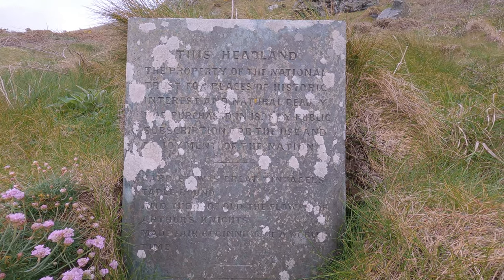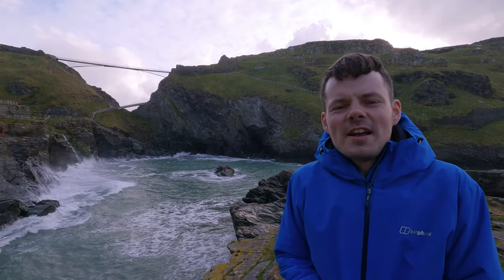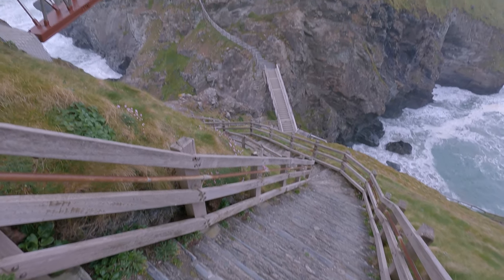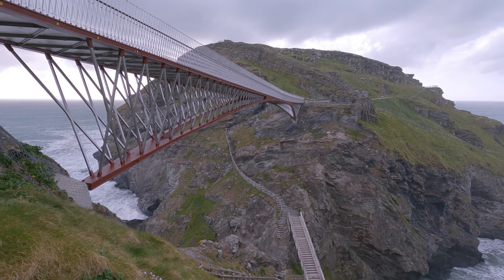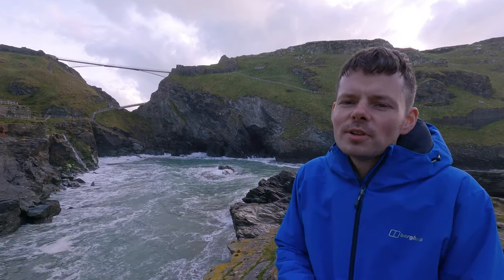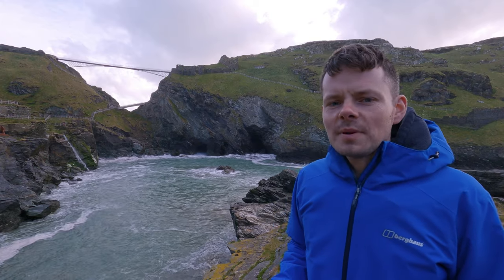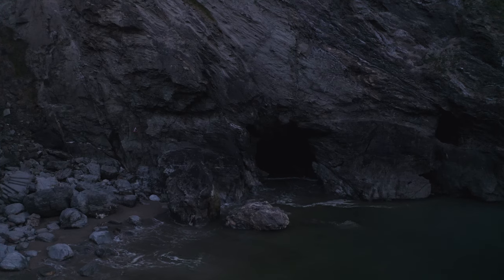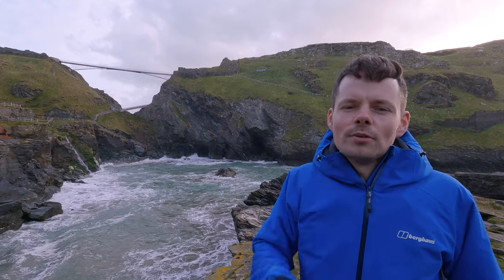THE MYSTERY OF KING ARTHUR'S BIRTHPLACE - Visit Tintagel castle, Cornwall, UK (travel & photography)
The world famous King Arthur mystery starts with that of his birthplace… Visit Tintagel castle in Cornwall, UK if you are travelling in England, looking for Cornwall photography spots, or walking the south-west coastal path. One of the ‘must see’ places to visit in Cornwall, often referred to as King Arthur’s castle.

This video includes everything you need to know to visit Tintagel castle and Merlin’s cave yourself, including how to get there.

From this video:

Berghaus Ridgemaster jacket
Ordnance Survey Explorer map OL20

Mawby Photographic gear:

PHOTOGRAPHY

Canon 5DS R DSLR 50.6 megapixels camera
Canon L Series 24-70mm f2.8L ii zoom lens
Canon L series 24mm f1.4L ii prime lens
Canon RS-80N3 remote shutter switch
SanDisk Extreme PRO SDXC Memory Card 64gb
SanDisk Extreme PRO SDXC Memory Card 128gb

FILTERS

Lee Filters deluxe set
Lee Filters Little Stopper
Lee filters 100 system polariser (screw-in for old holder)
Lee filters 100 system polariser (clip-in for new holder)
Lee Filters Big Stopper
Lee 1.2 (4-stop) medium grad Neutral Density filter
Lee 0.9 (3-stop) hard grad Neutral Density filter
Lee 0.6 (2-stop) medium grad Neutral Density filter
Lee 82mm filters adapter
Lee 77mm filters adapter
Lee Filters Field Pouch

OUTDOOR GEAR

Berghaus Ridgemaster jacket
YETI Rambler 18 oz Bottle (flask) with Hot Shot Cap
PETZL Actik Headlamp
Fox Halo 96K Power Bank Battery pack

DRONE

DJI Mavic 2 Pro Drone
DJI Mavic 2 Pro Fly More kit
DJI Mavic 2 Series Low-Noise Propellers
PolarPro Vivid Filter Collection NDs for Mavic 2 Pro
PolarPro Limited Filter Collection NDs for Mavic 2 Pro
Sandisk Extreme Pro microSDXC 128gb memory card
Sandisk Extreme Pro microSDXC 64gb memory card

AUDIO

Zoom H2n Stereo/Surround-Sound Portable Recorder
RØDE DeadKitten Furry Windshield